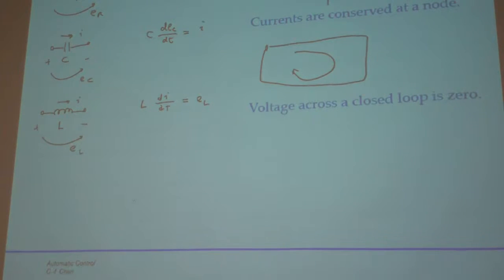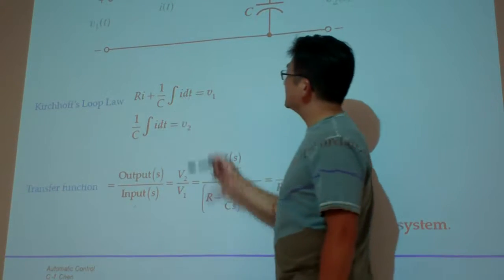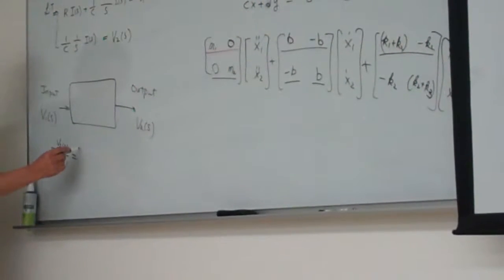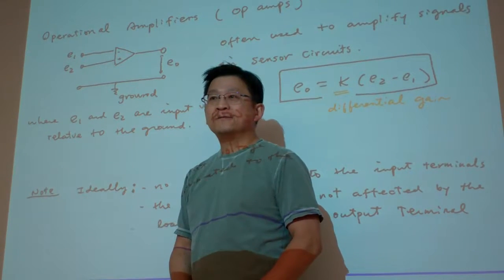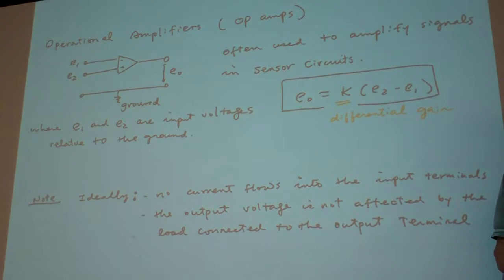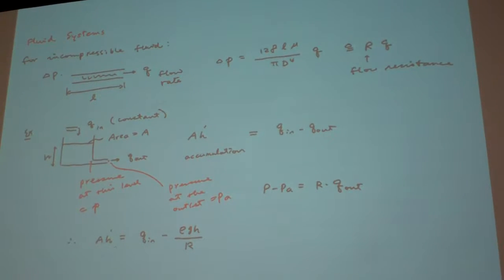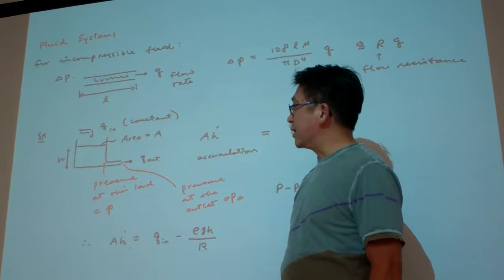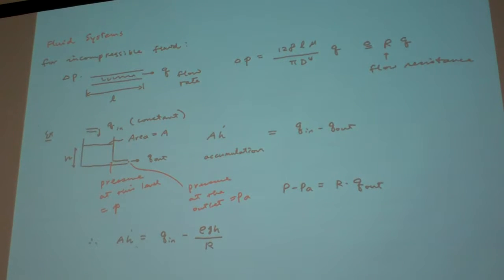63 modeling electrical and fluid systems